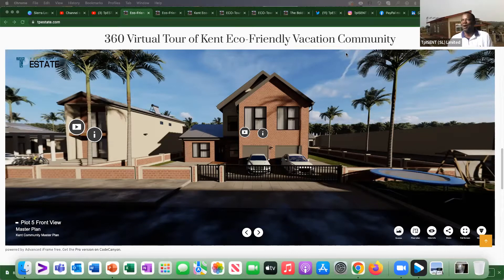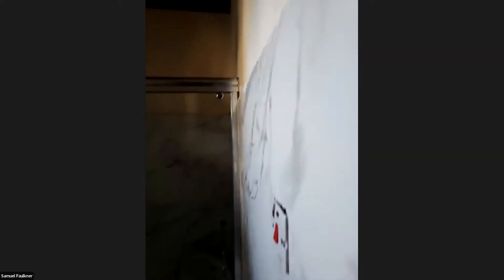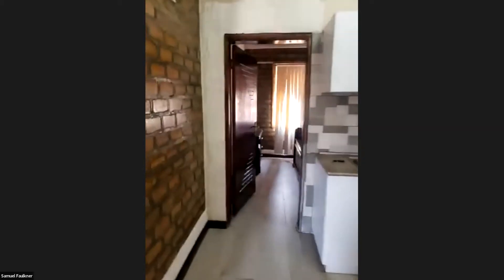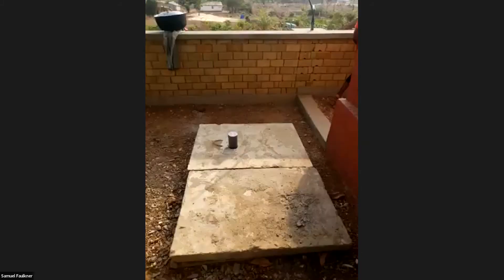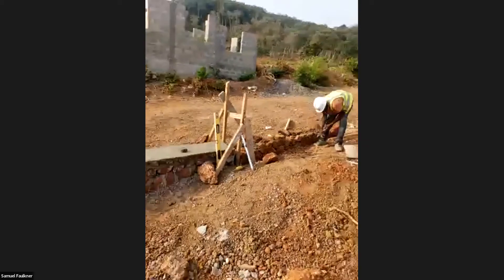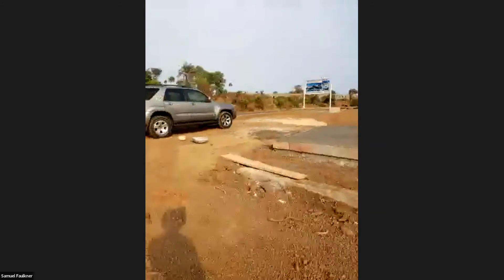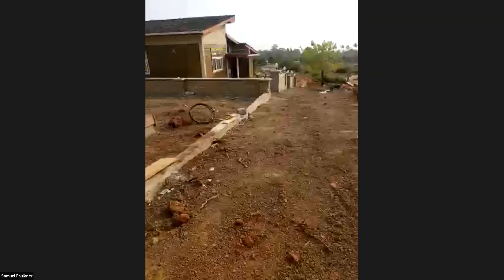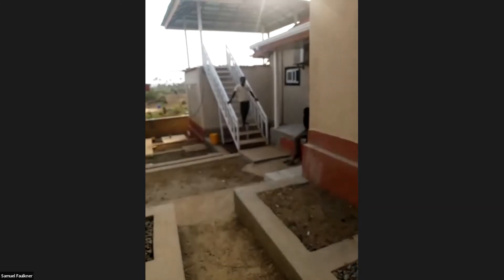TpESTATE Webinar Series - Sierra Leone Real Estate Market Landscape - Home Tour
In this video, Samuel, our Chief Architect and Engineer give you a tour of our model home at Kent Eco-Friendly Vacation Community.

We will discuss real estate development, investment opportunities, and market trends. Answer any questions related to Real Estate in Sierra Leone.

Real Estate Property Developer, Eco-Friendly Builder And Hydraform Building System Expert In Sierra Leone. TpESTATE primarily designs, builds and sells eco-friendly homes in communities we develop.

TpESTATE provides a one to five years limited warranty on all homes starting from the date you move into the house. Five years limited warranty to cover major structural components like foundation, roof, and structural walls. Two years limited warranty for plumbing and electrical. One year limited warranty for appliances, tiles, windows, doors, and paint. The building work is started after a 55% deposit is paid and an instalment payment agreement is signed